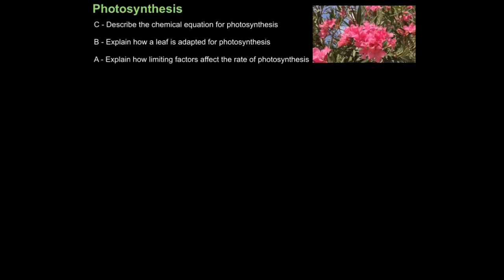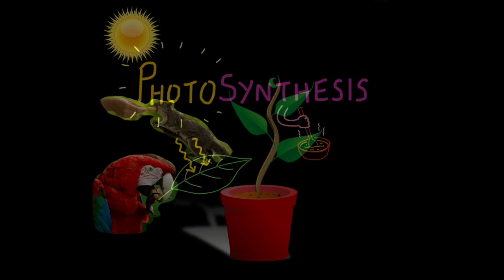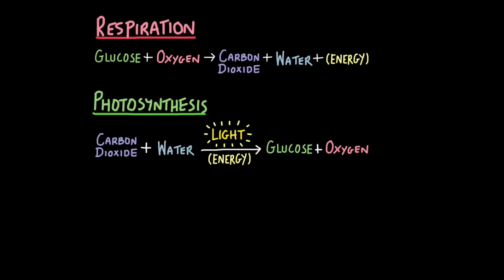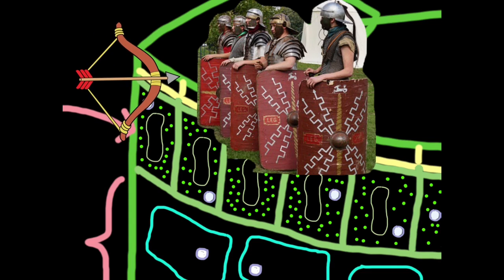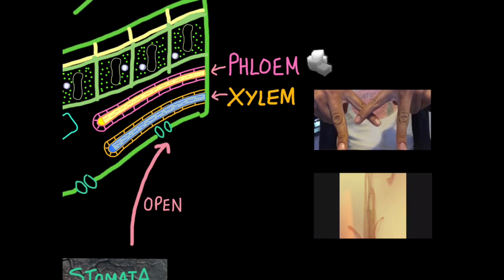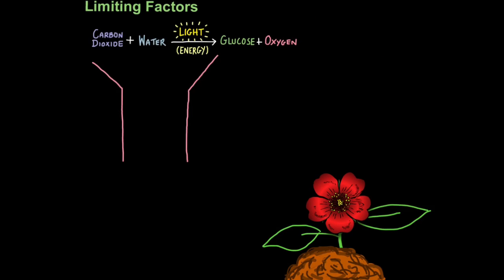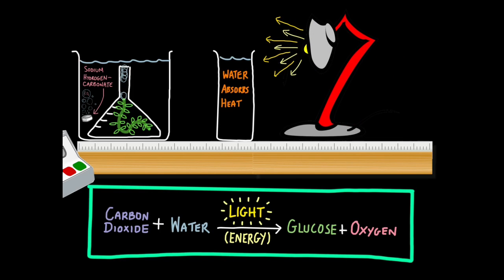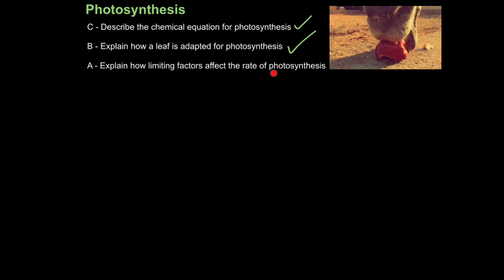B2 Photosynthesis (EDEXCEL)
4:29 Photosynthesis Equation
 5:57 Leaf Adaptations
 12:19 Limiting Factors
 13:45 Photosynthesis Experiment